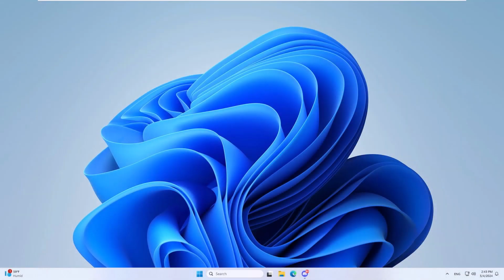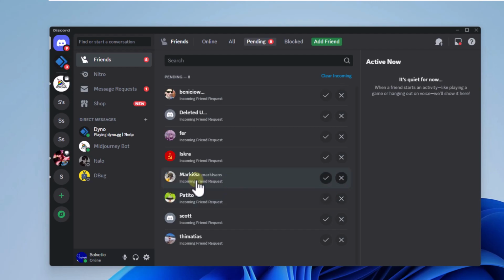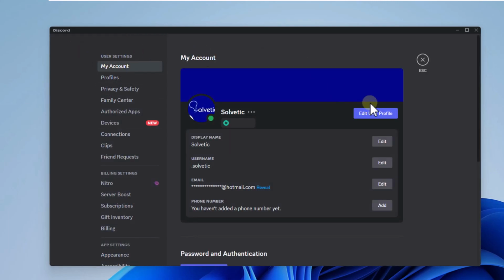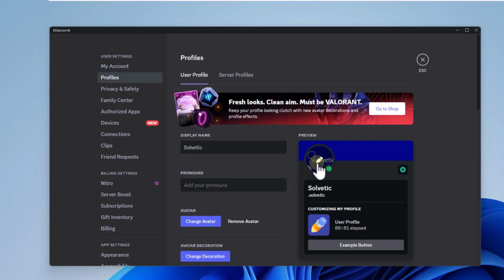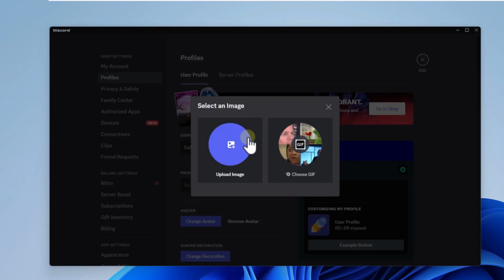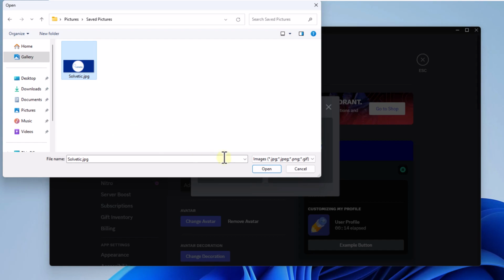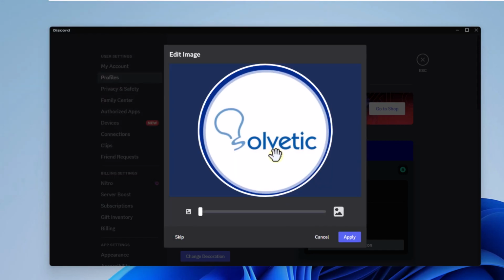How to Change Profile Image in Discord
Welcome back to Solvetic's channel! Today, we're tackling an essential topic for customizing your experience on Discord: "How to Change Profile Image in Discord". Your profile picture is a way to express yourself and showcase your personality on this popular communication platform. In this video, we'll guide you through the simple steps to change or add a profile picture in Discord, whether you're using the desktop version or the mobile app. As always, at Solvetic, we appreciate your comments and suggestions. Thank you for supporting Solvetic!